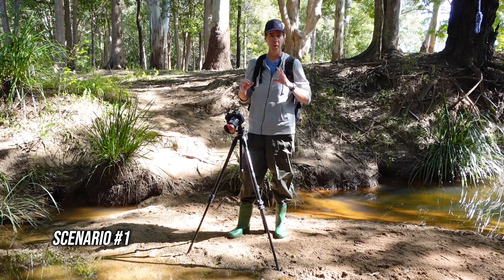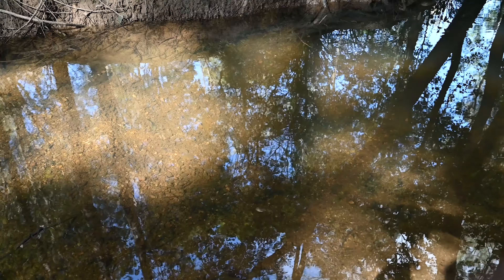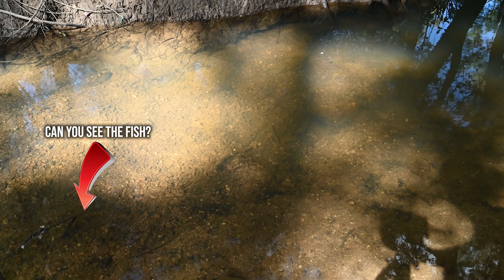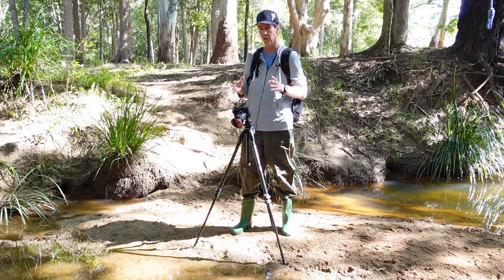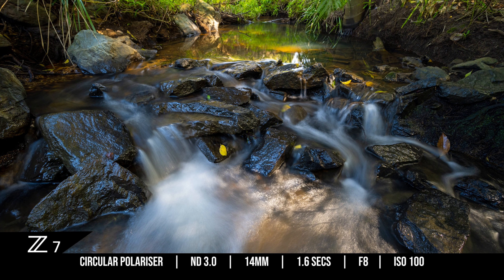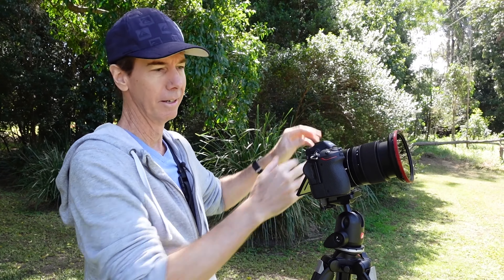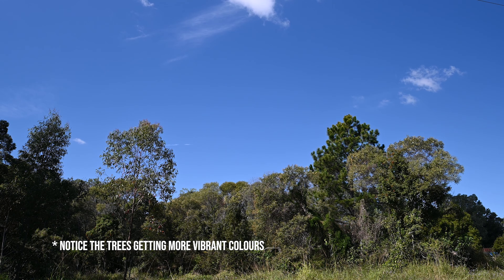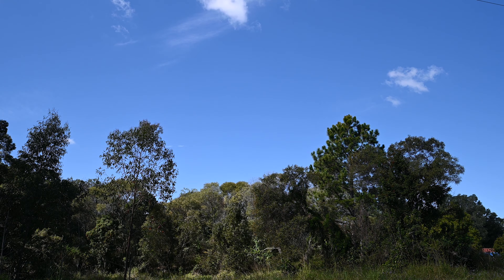Haida ProII CPL & VND 2 In 1 | If I Were Allowed Just One Filter I'd Have THIS!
If I were allowed just one filter, then I'd have this ONE!  Reason being is because it is versatile for so many forms of photography.  The Haida ProII CPL and VND 2 in 1 filter is well made and comes in 67mm, 77mm and 82mm filter thread sizes.  Having a circular polariser and variable ND filter all rolled into just one filter covers you for a lot of things like waterfalls, landscapes, long exposures, just to name a few.  If you were beginning in photography and you find filters daunting and confusing, then maybe this one filter should be good enough for all your needs.  Alternatively you may be tired of continually stacking filters and want a one and done filter you can use for everything.

00:00 Introduction
00:21 Which Filter Should You Buy?
01:04 New Haida ProII CPL & VND 2 in 1 Filter
01:31 Using the Filter Scenario #1
02:28 Using the Filter Scenario #2
03:28 Using the Filter Scenario #3
04:42 Make Your Skies Deeper Blue / Enhance Colours
06:16 Never Stop Creating / Good Bye